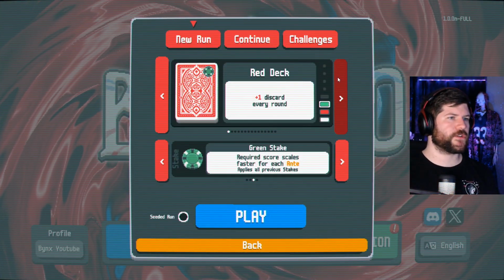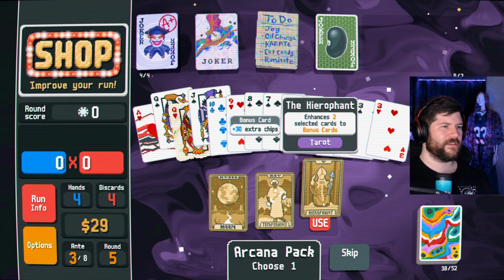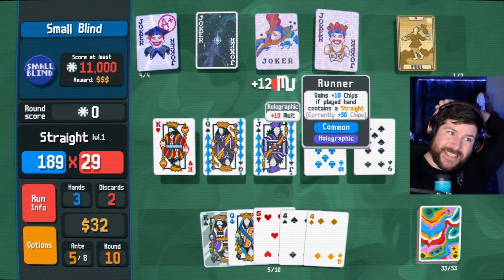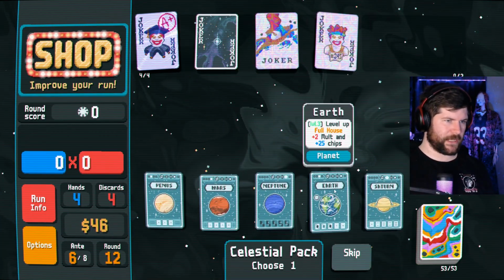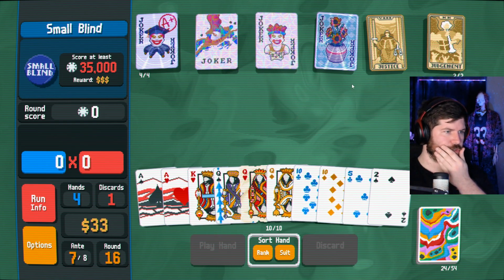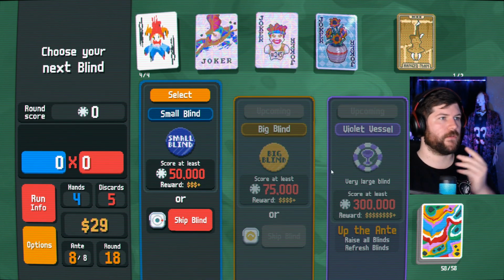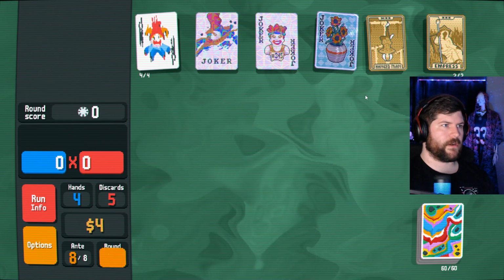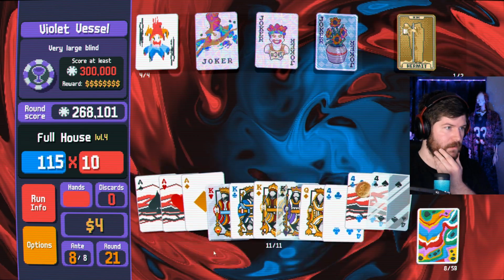This Joker STRESSES ME OUT! | Balatro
Flower Pot more like Power Trot.  More Balatro Vids for when you finish all of Northernlion's